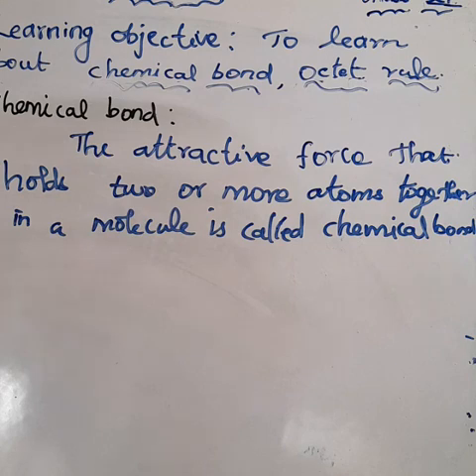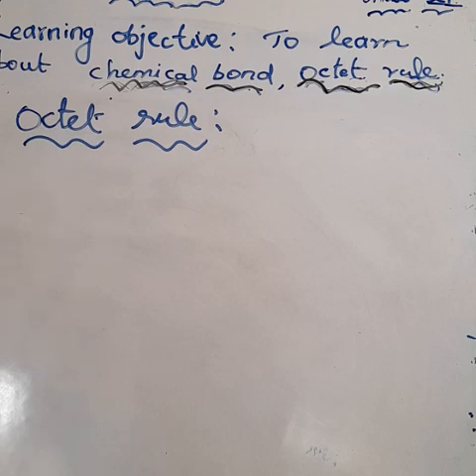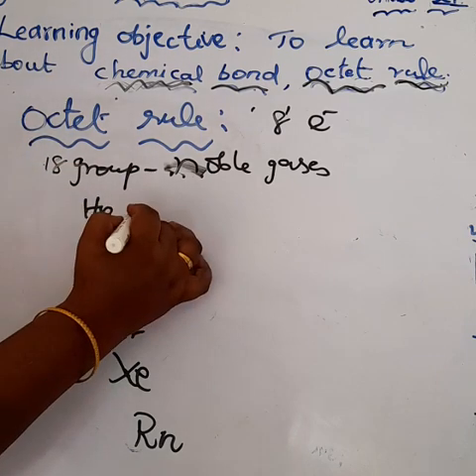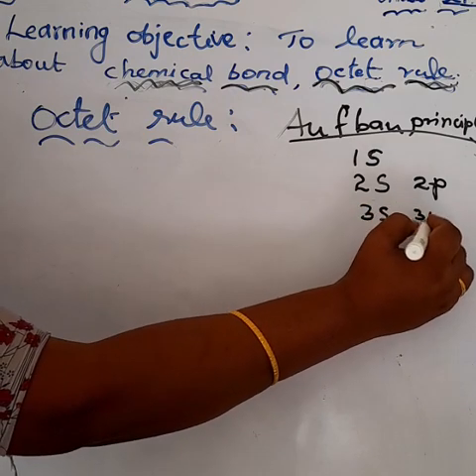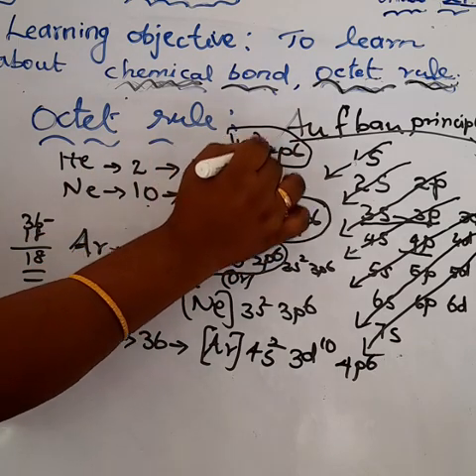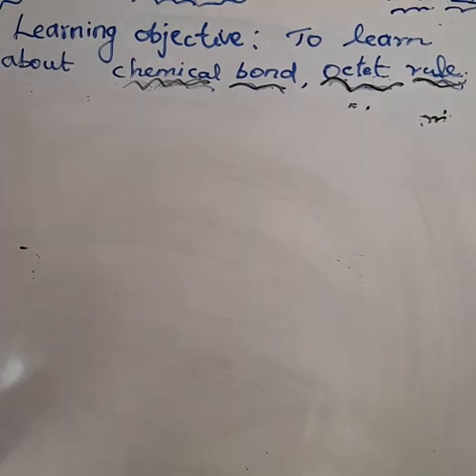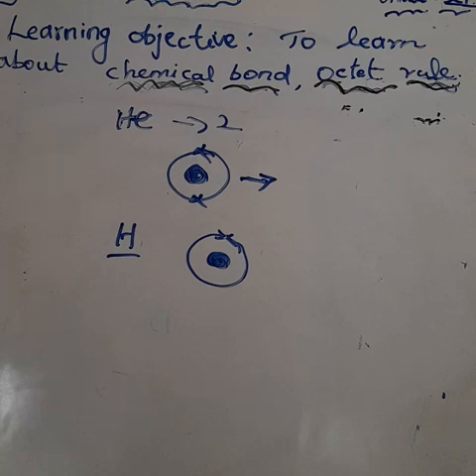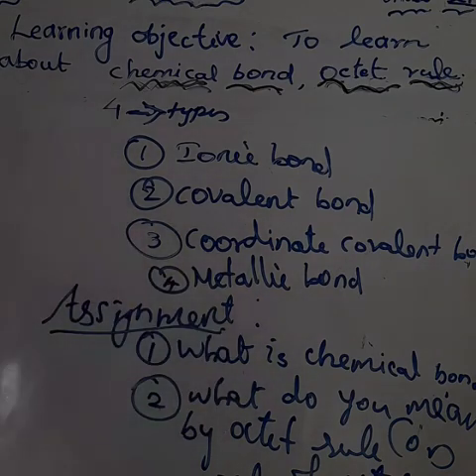Grade 11 | Chemistry | Octet rule ,Chemical bond | 18/05/2021 | 2:00 pm